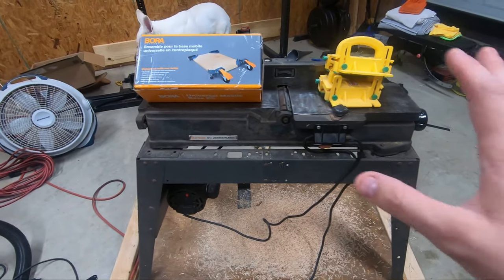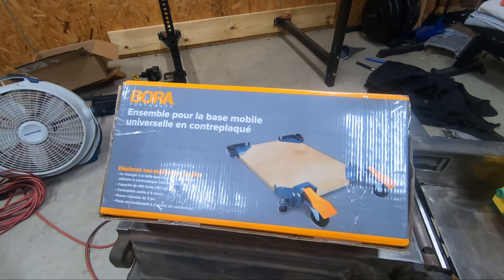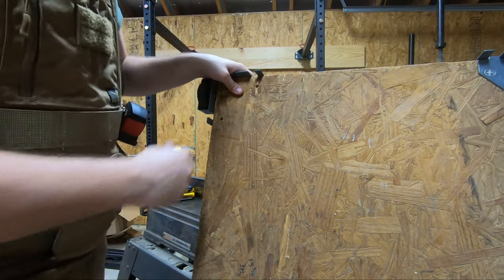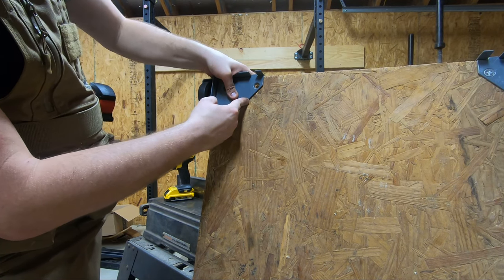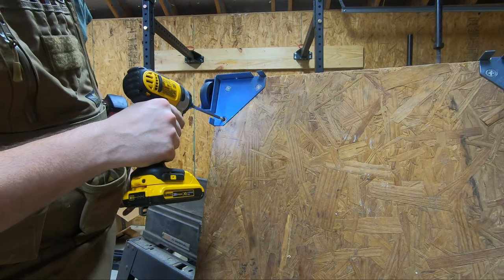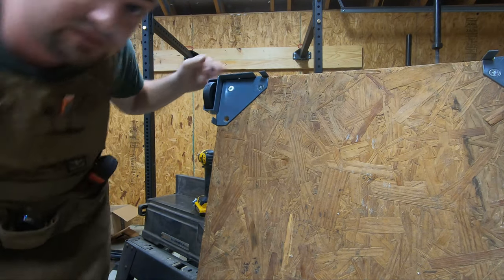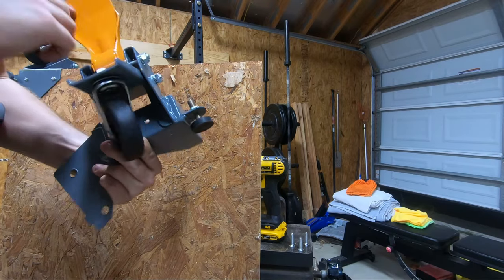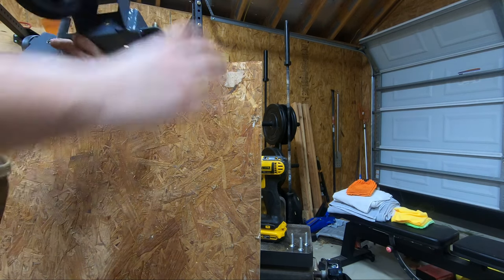Jointer Mobile Base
Making the Craftsman 6 inch jointer mobile with a universal base kit.

Bora Portamate